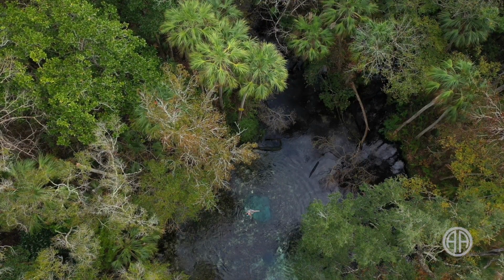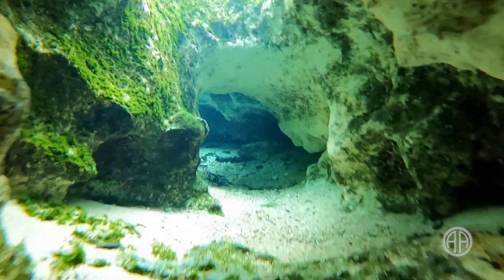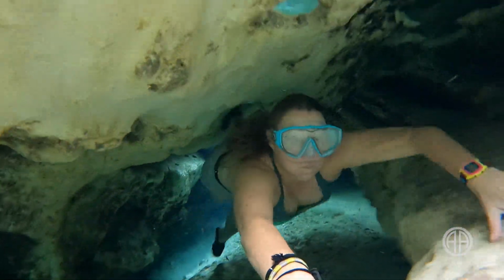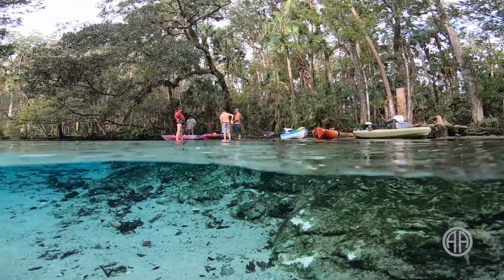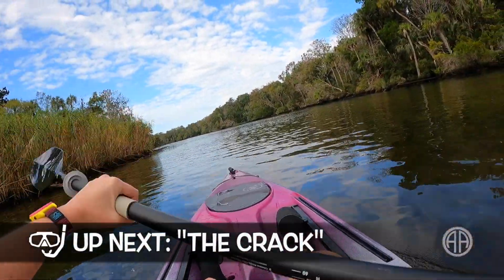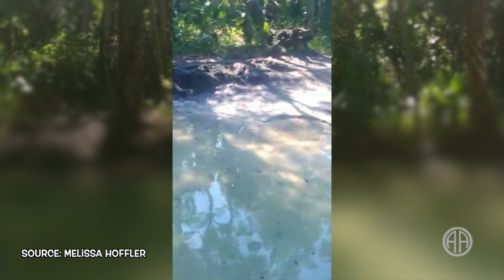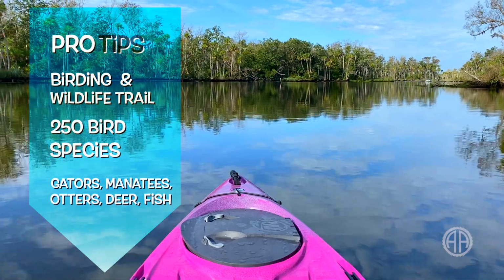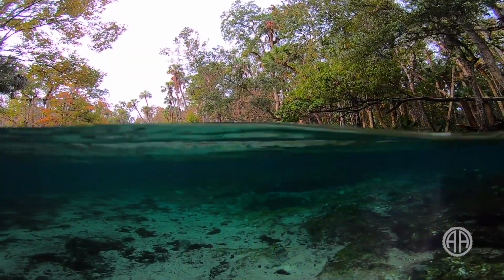Explore 7 Sisters Springs & don't miss "the crack"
Fall in love with 7 Sisters Springs! Let our experiences help make your next adventure EPIC!

📷 Camera Gear:
GoPro hero 9:
GoPro 9 Water Housing:
SHOOT GoPro Dome:

⛓Key Stash Lock:

⚙️ Other Gear:
MacBook Pro 13 inch:
Rode Lav Mic:
GoPro 9 Media Mod:
SanDisk Extreme Pro 2T SSD:
SD Cards:
DJI Mavic 2 Pro Drone:

🤿 Water Gear:
Pascale's Neoprene Leggings/Pants:

Pascale and Mo are adventure documentarians.

💻 Helpful Websites:
Chassahowitzka River Campground: